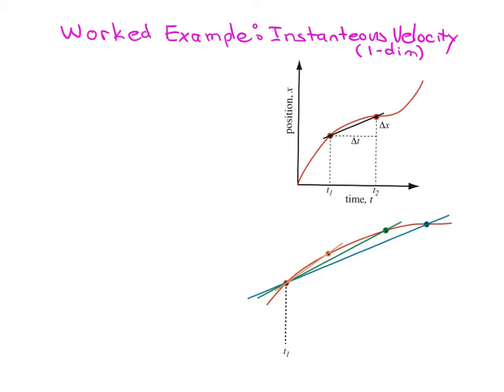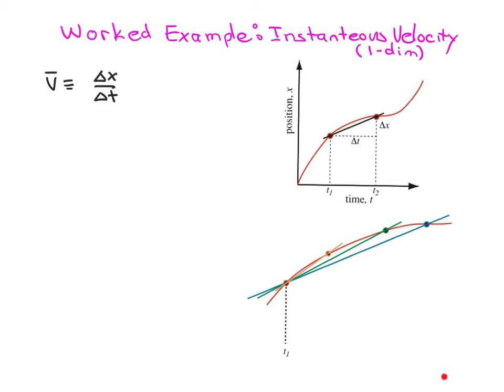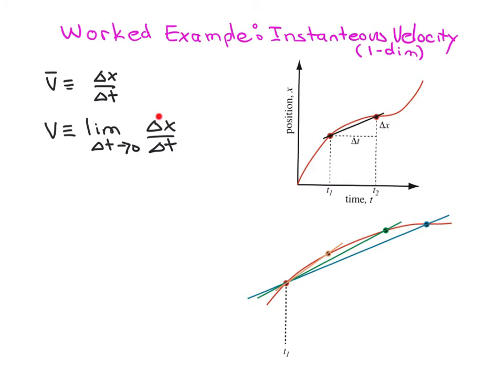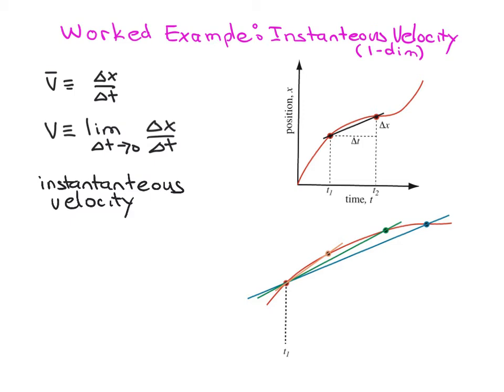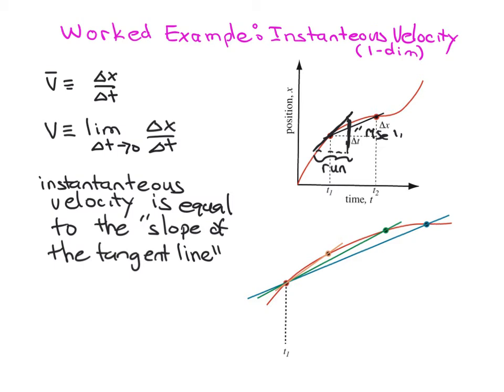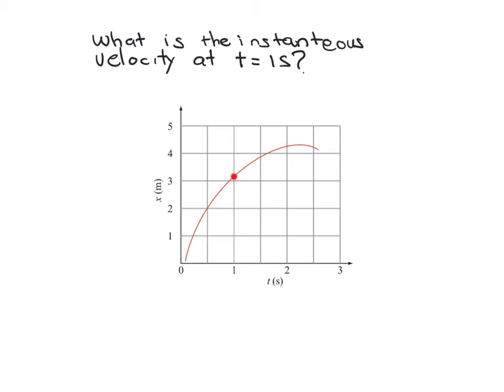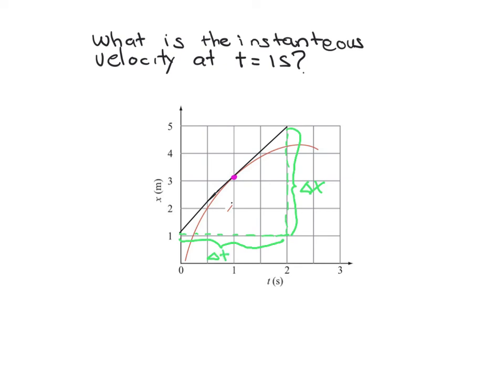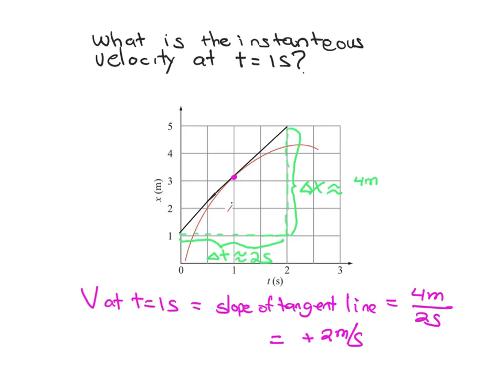Worked Example - Instantaneous velocity